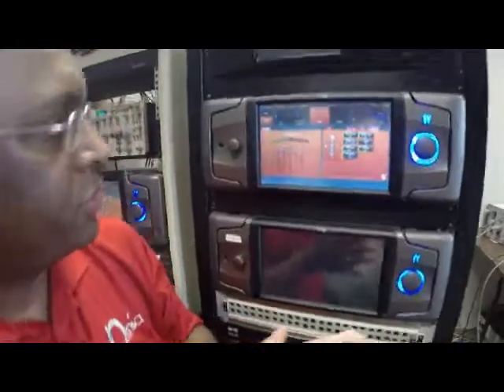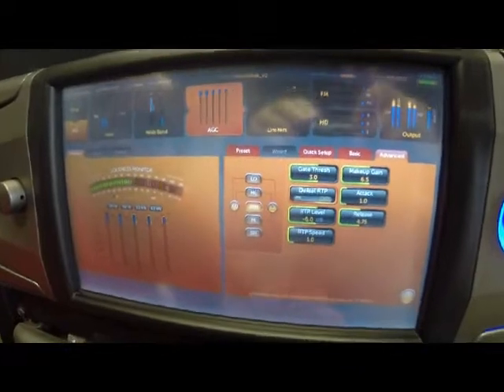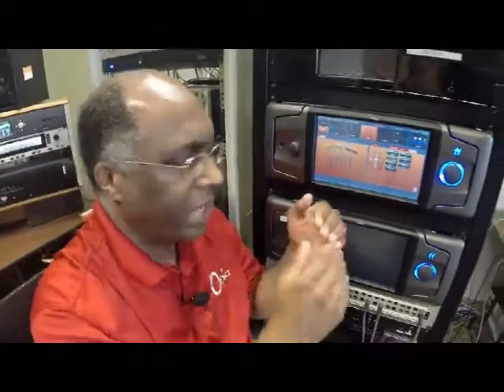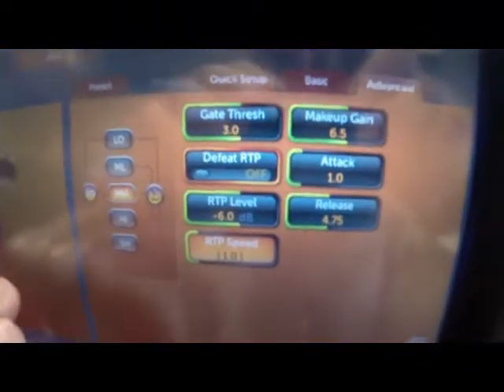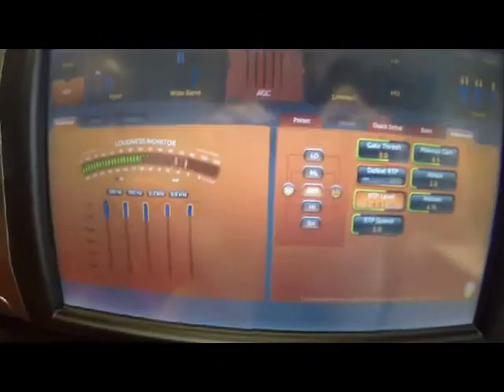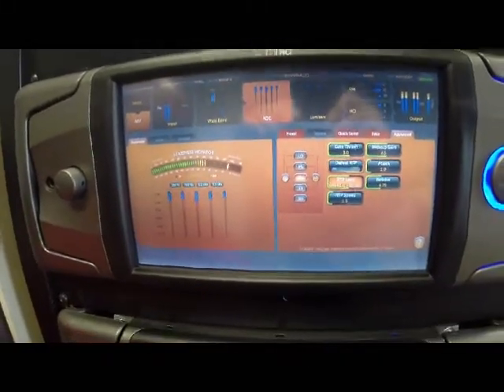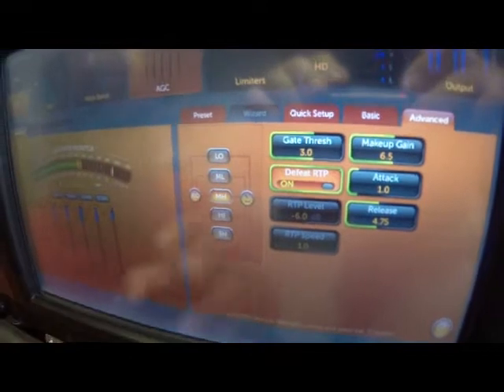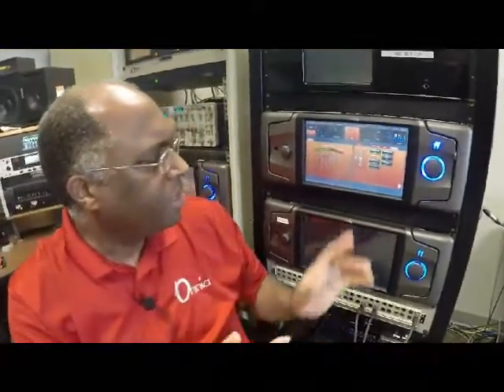Telos' Cornelius Gould explains the 'Chameleon Technology' of the Omnia.11 - Part 3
In the last of a three-part video series, Cornelius Gould, R&D Engineer with The Telos Alliance describes the unique technology behind the Omnia.11. Telos Alliance has led the audio industry’s innovation in Broadcast Audio, Digital Mixing & Mastering, Audio Processors & Compression, Broadcast Mixing Consoles, Audio Interfaces, AoIP & VoIP for over three decades. The Telos Alliance family of products include Telos® Systems, Omnia® Audio, Axia® Audio, Linear Acoustic®, 25-Seven® Systems, Minnetonka™ Audio and Jünger Audio. Covering all ranges of Audio Applications for Radio & Television from Telos Infinity IP Intercom Systems,  Jünger Audio AIXpressor Audio Processor, Omnia 11 Radio Processors, Axia Networked Quasar Broadcast Mixing Consoles and Linear Acoustic AMS Audio Quality Loudness Monitoring and 25-Seven TVC-15 Watermark Analyzer & Monitor. Telos Alliance offers audio solutions for any and every Radio, Television, Live Events, Podcast & Live Streaming Studio With Telos Alliance “Broadcast Without Limits.”

Routers & Monitors
Codecs & Transceivers
Stream Encoders & Processors
Radio Processors
IP Intercom
Audio Interfaces
Audio Delays
Watermark